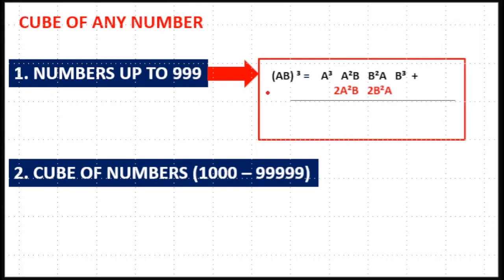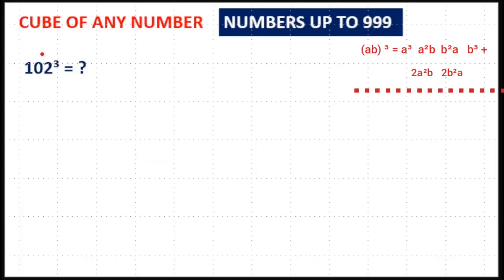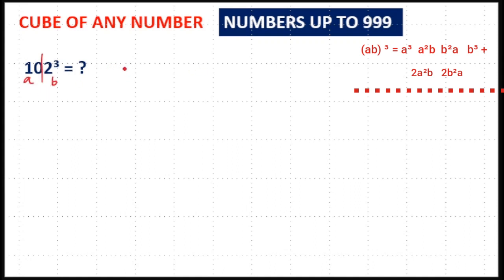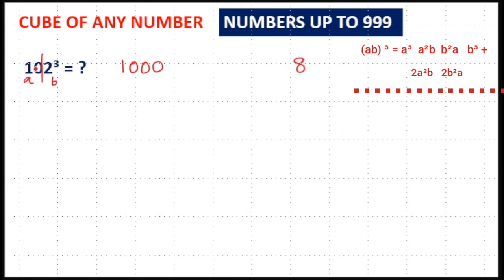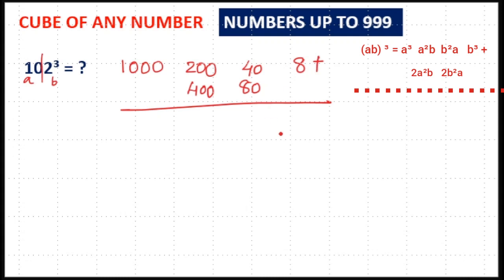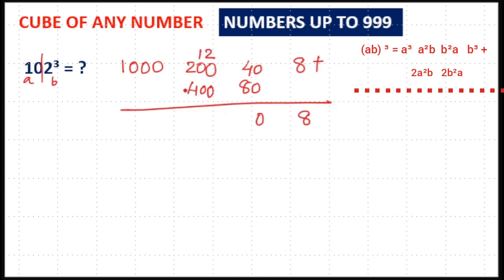Find 102³ - Easy Method